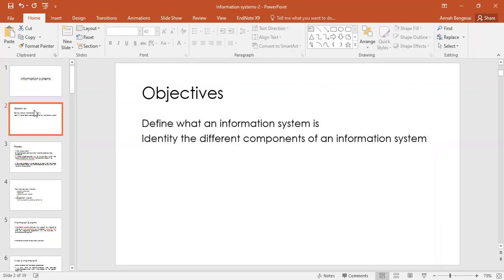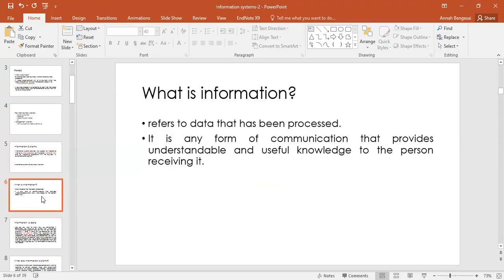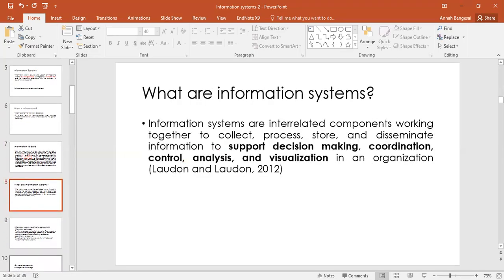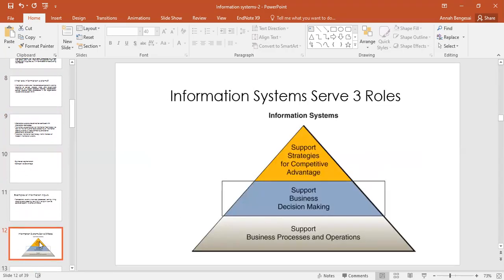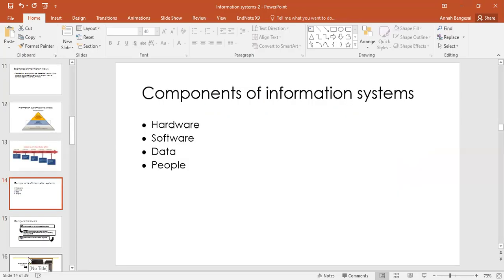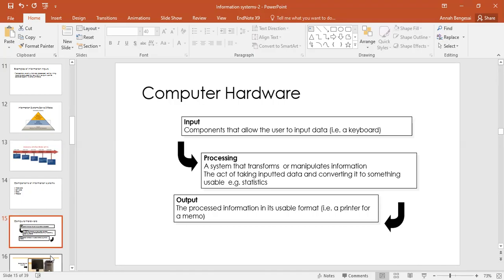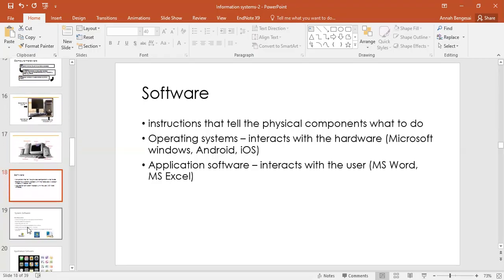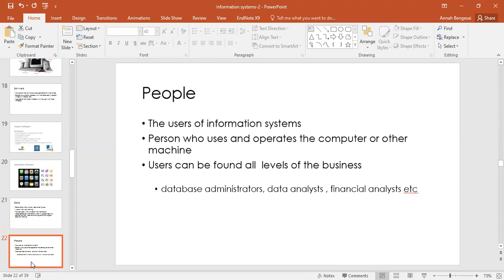Information Systems re record